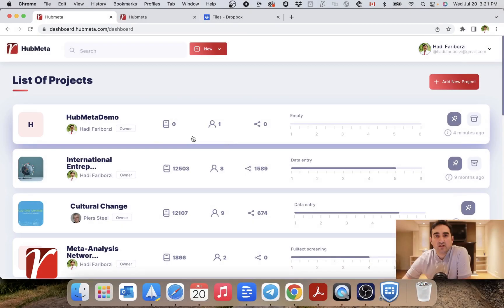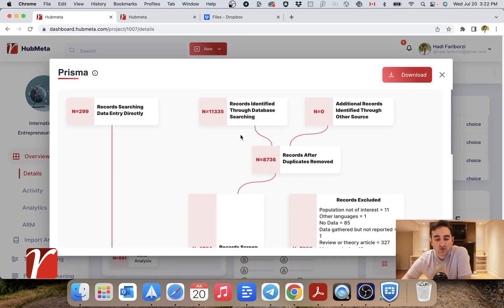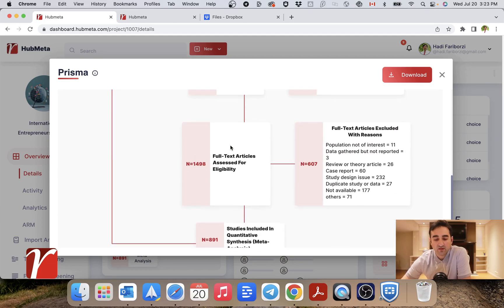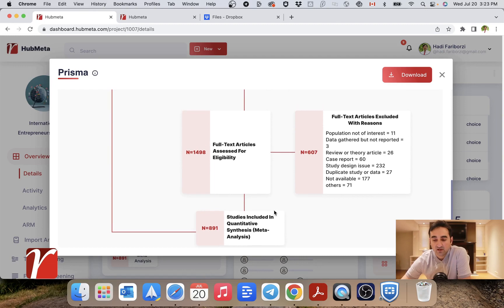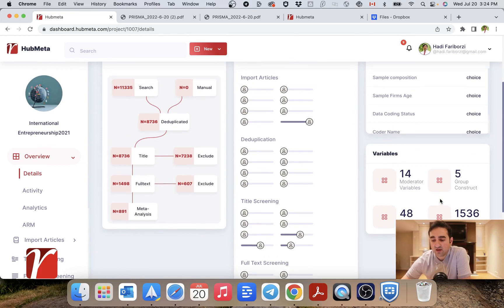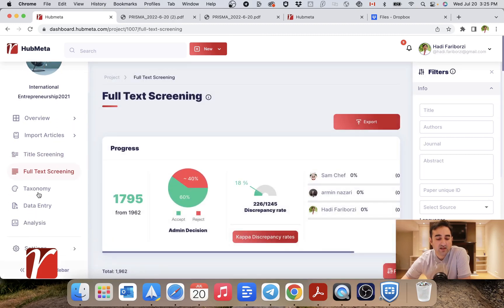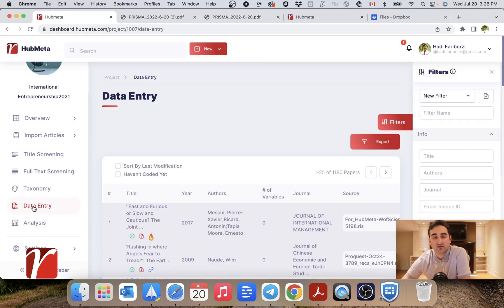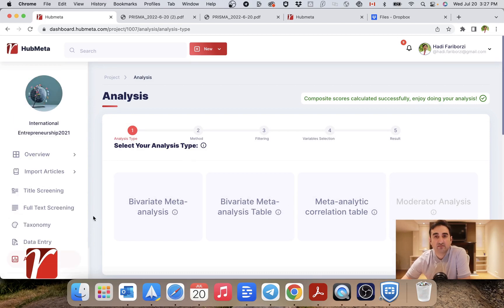1-4 How to do a systematic review or a meta-analysis with HubMeta: Understanding HubMeta's Dashboard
In this video we will learn about the different parts of HubMeta's dashboard. We will learn how to find details about your project's progress and create your PRISMA chart. We will also present a quick overview of the workflow of a systematic review/meta-analysis project.